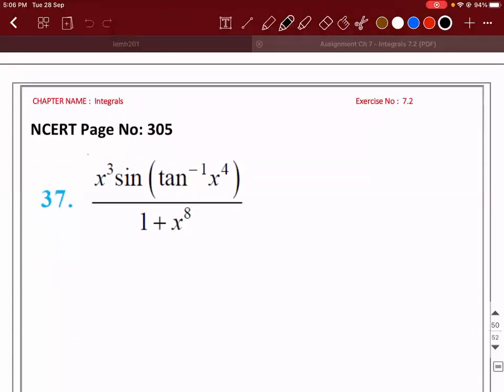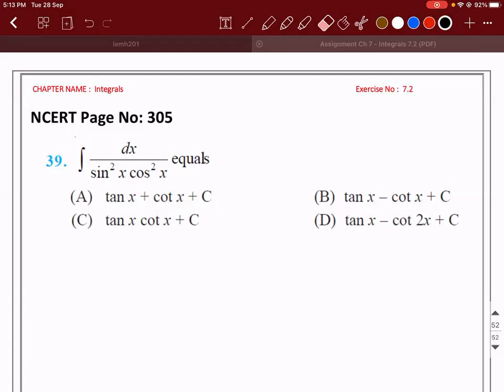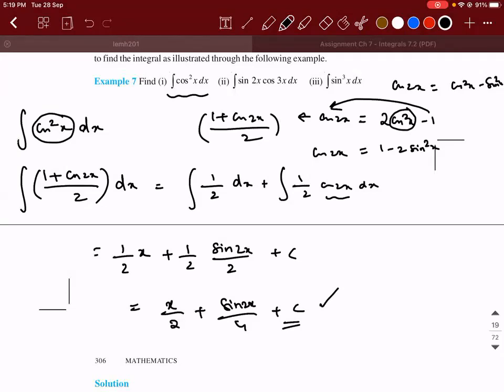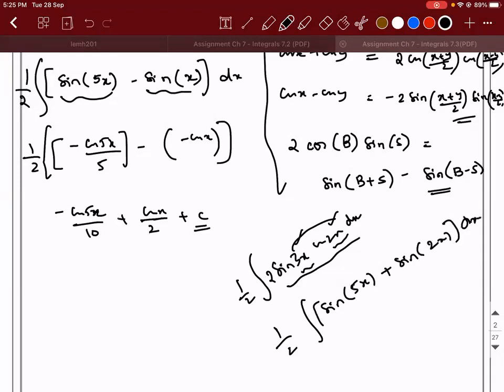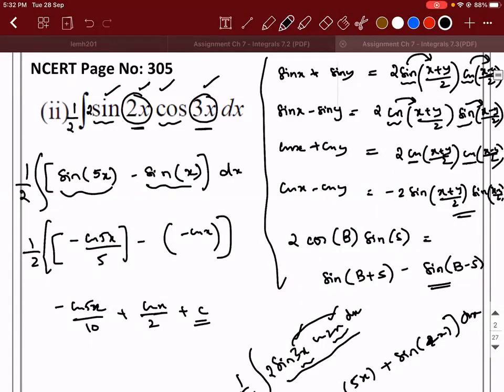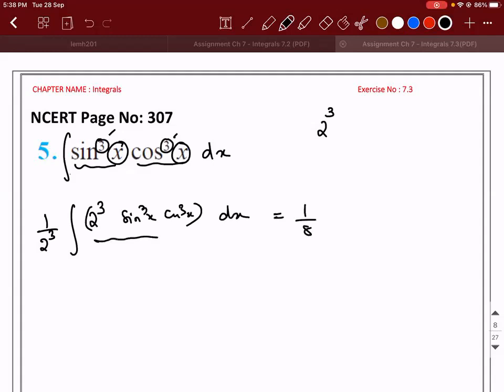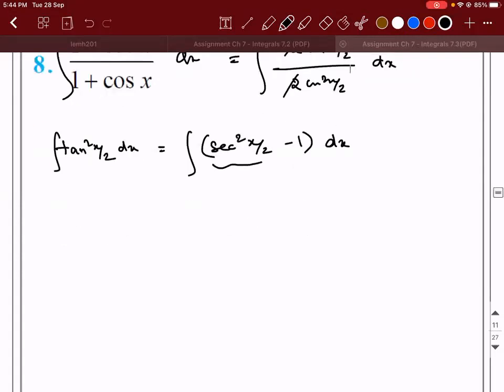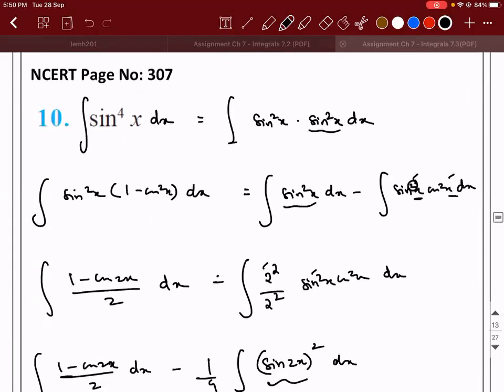XII math 28th Sep 2021